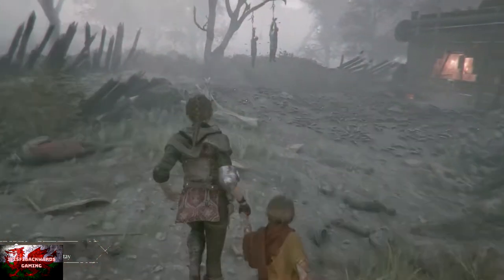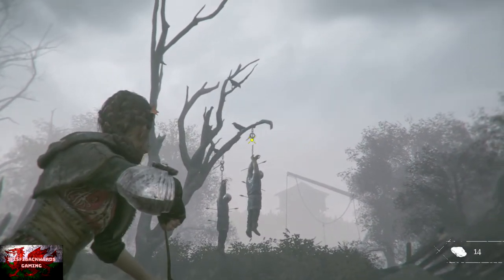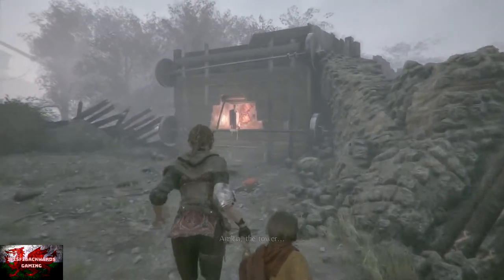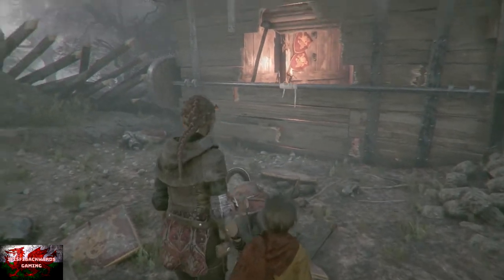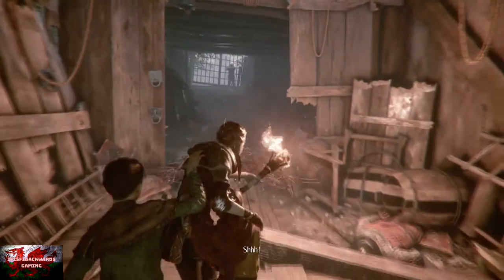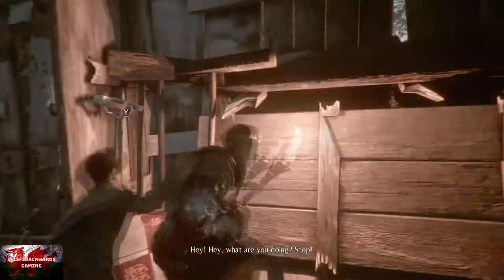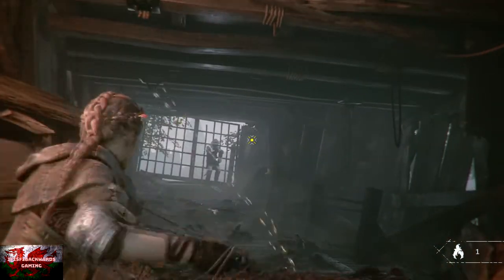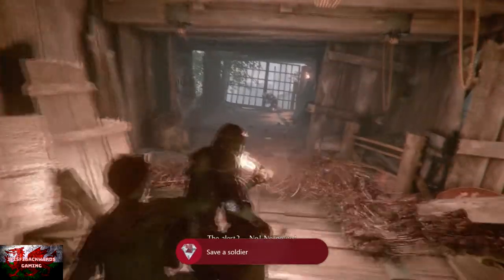A Plague Tale Innocence - "Savior" Achievement/Trophy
Just a quick guide on showing you how to get the "Savior" Achievement/Trophy in which you have to save a guard from being eaten by rats by simply slinging over an ignifer shot in Chapter 5 by where the guard is standing to save him.